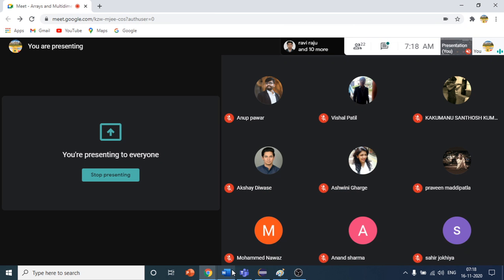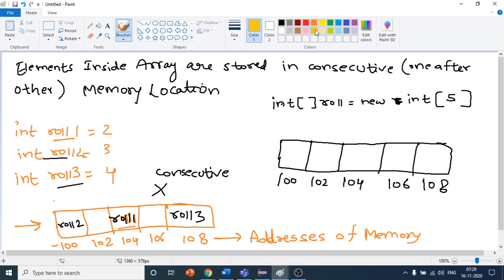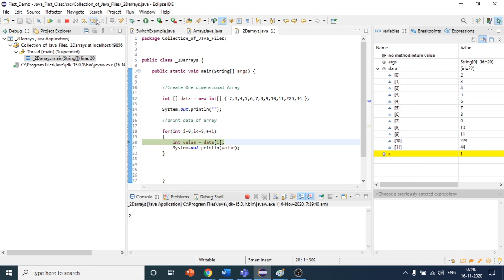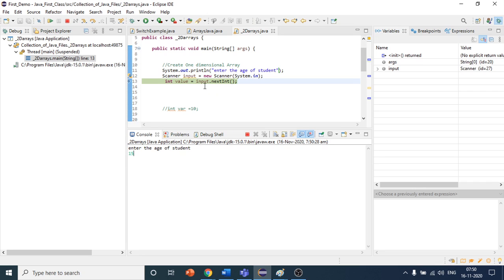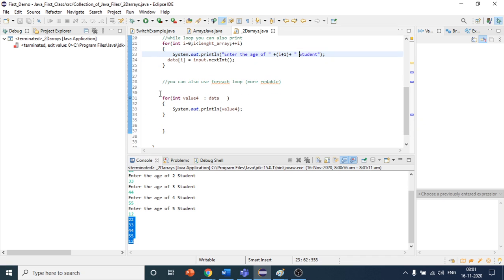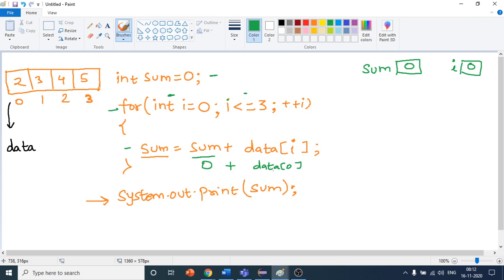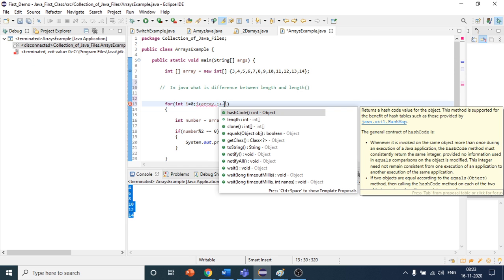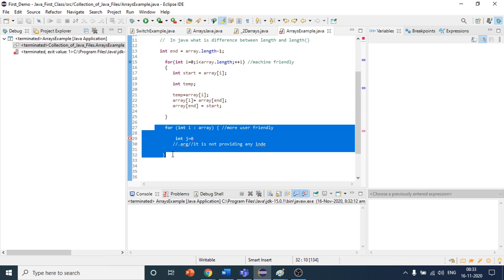Class-5 || Single Dimensional Array In Java